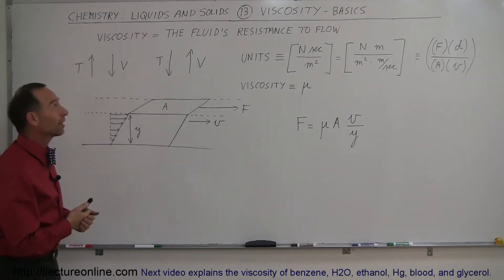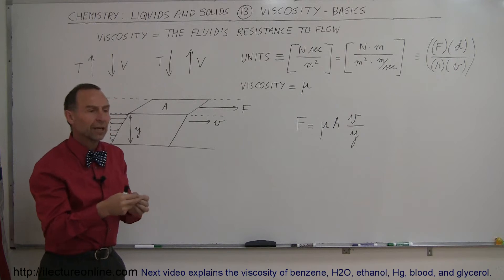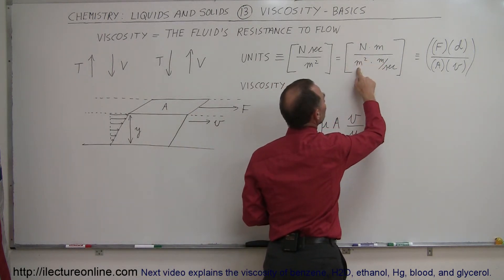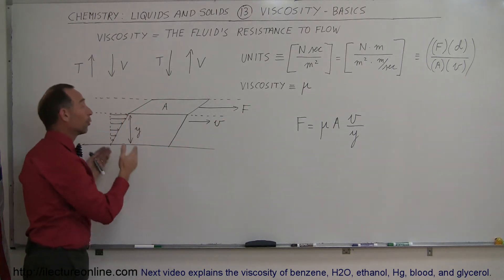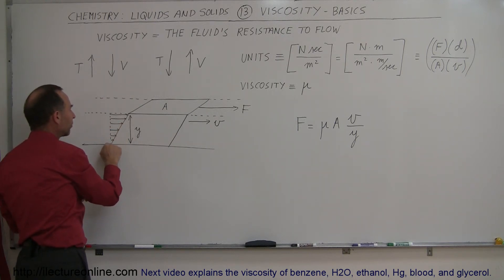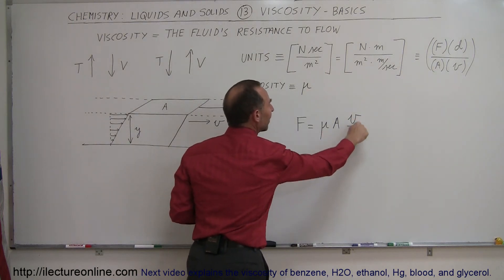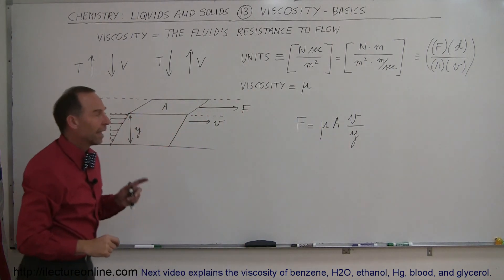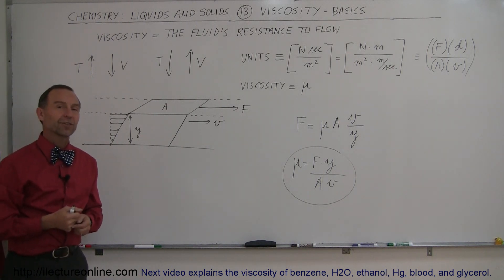Chemistry - Liquids and Solids (13 of 59) Viscosity - Basics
In this video I will explain the basics of viscosity.